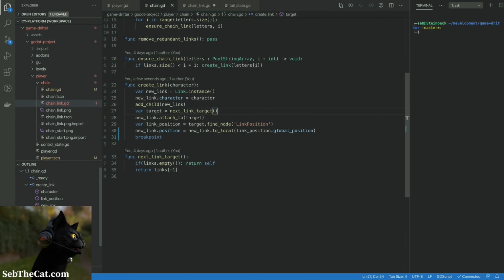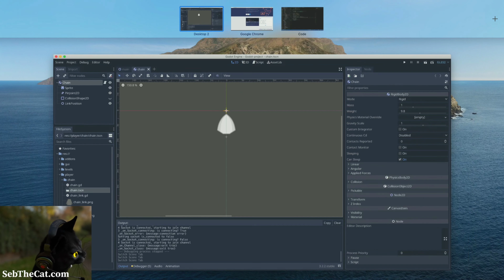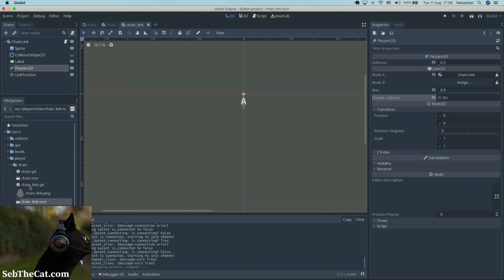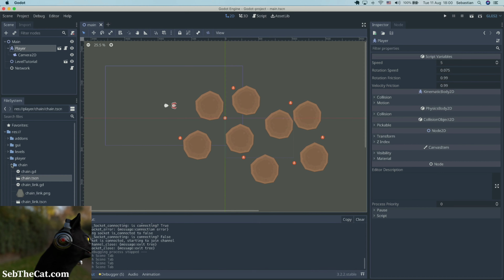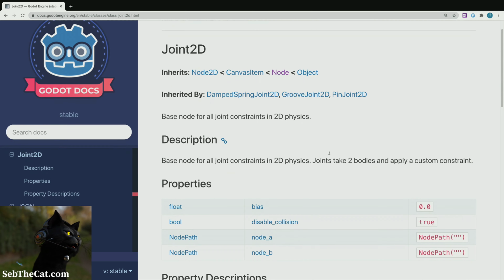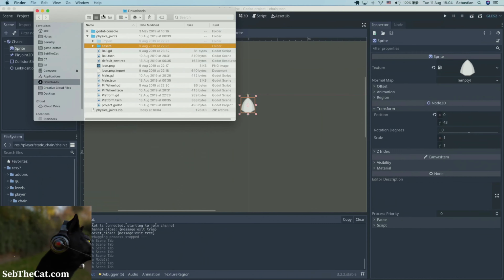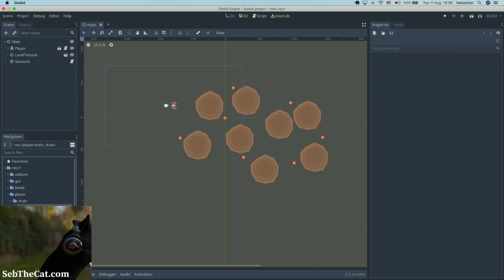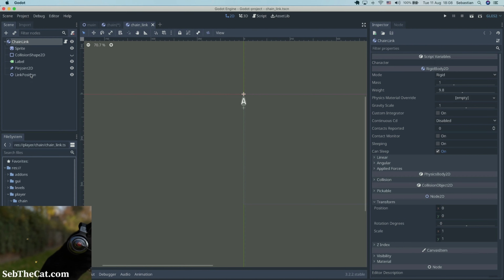GameDev: Building a multiplayer 2D game with Godot and Elixir (Part 1/5)